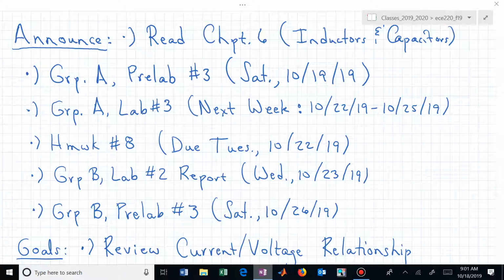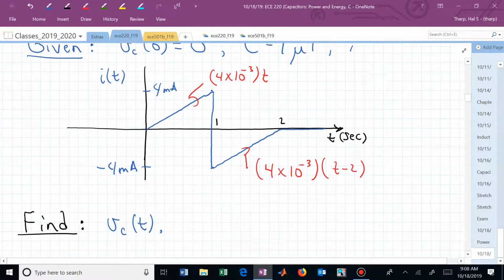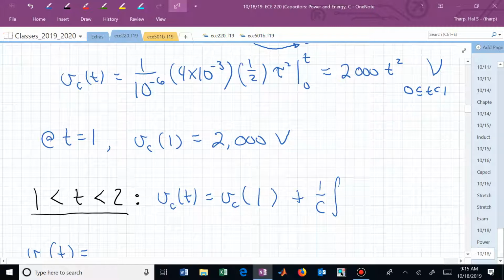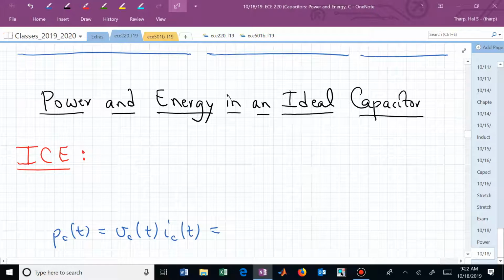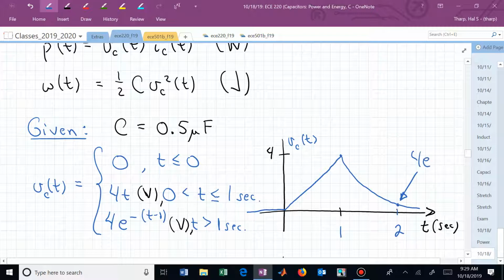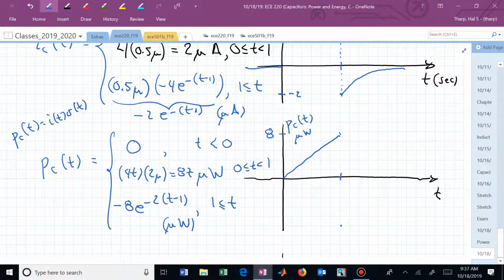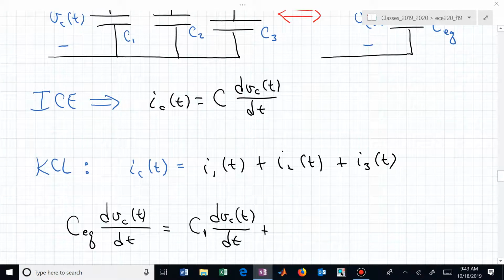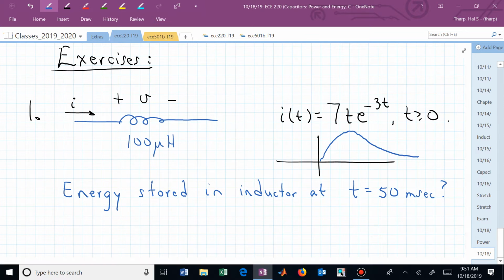ece220_10_18_2019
Video 8.4: Capacitors: Power and Energy, Combining, and Exercises.